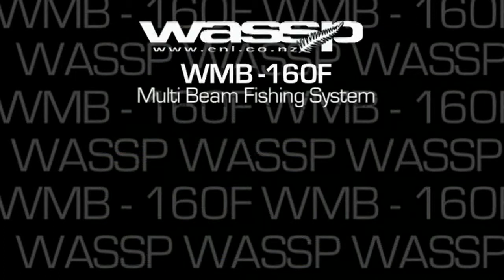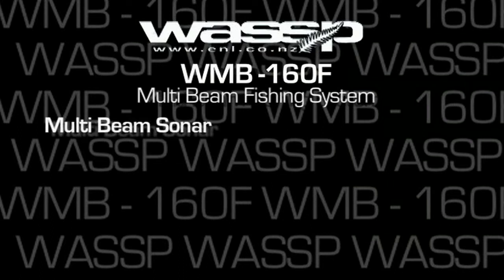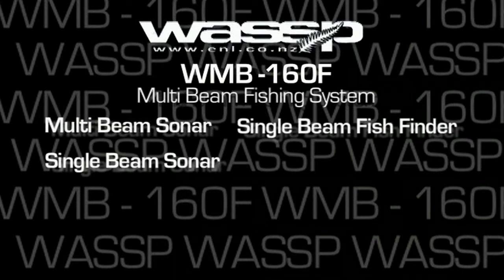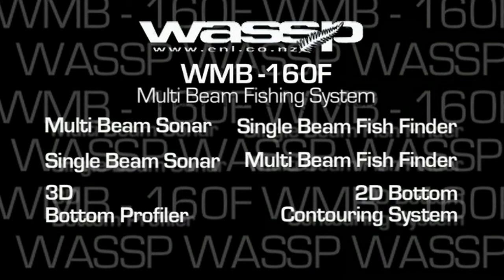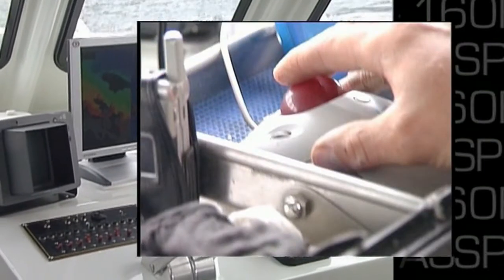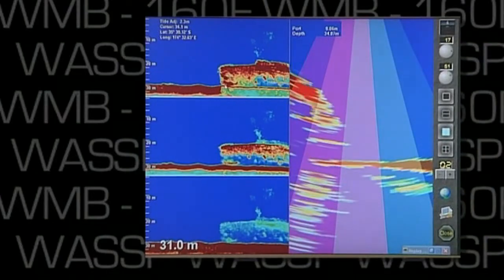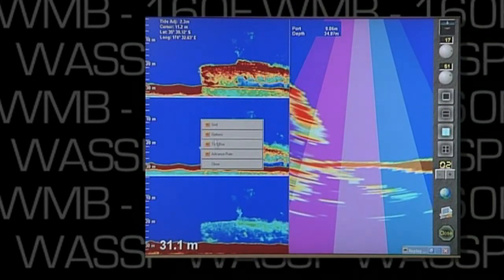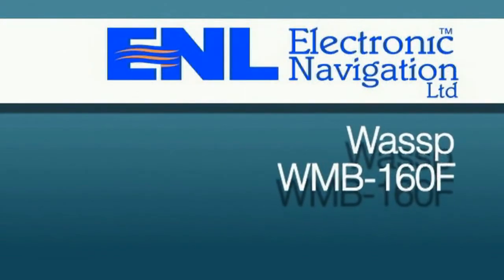WASSP multibeam sonar WMB-160F - Summary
To summarise the WASSP WMB-160 multibeam fishing system.  It is in fact 7 fishing tools rolled into one.  Its a multbeam sonar, a single beam sonar, a single beam fish finder, a multibeam fish finder, its a 3 dimensional bottom profiler, a 2 dimensional bottom contouring system and a sidescan sonar.